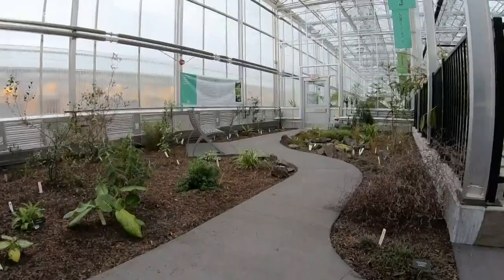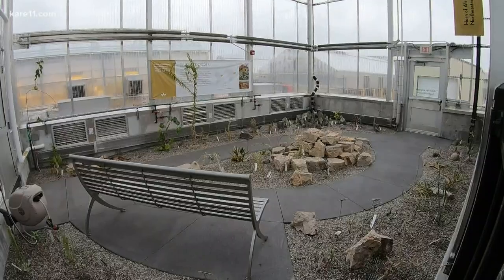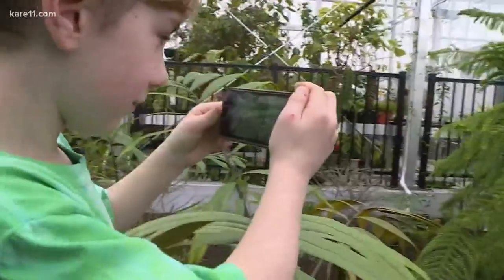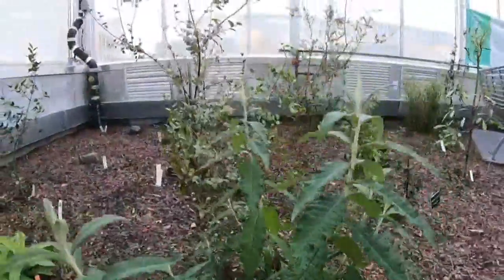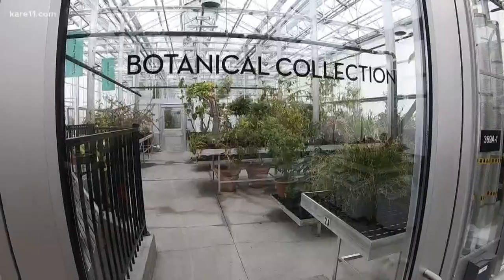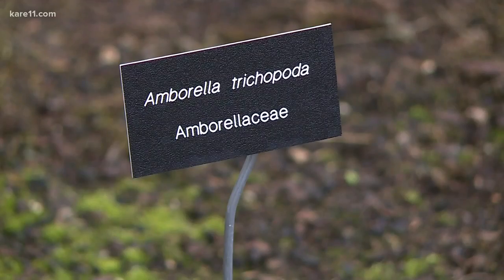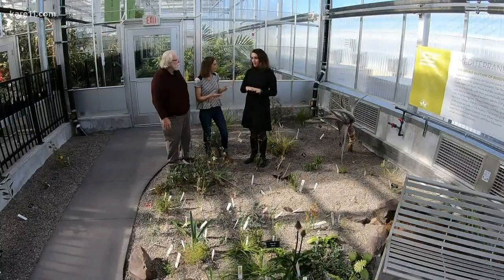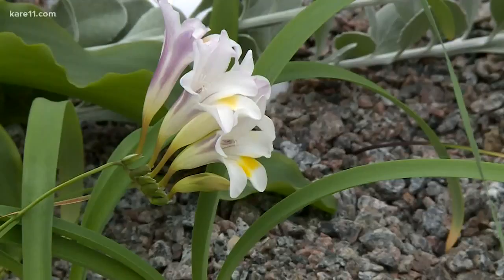Grow With KARE: U of M College of Biological Sciences Conservatory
The new conservatory for the College of Biological Sciences offers an experience to see a variety of unique plant species.